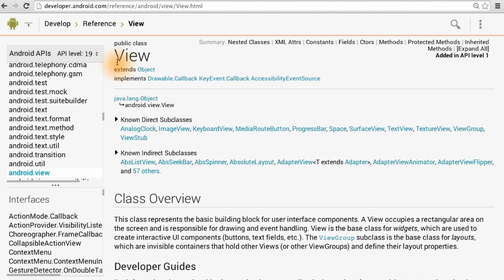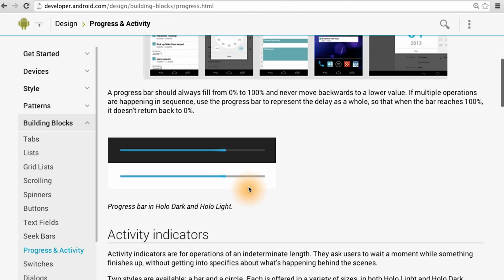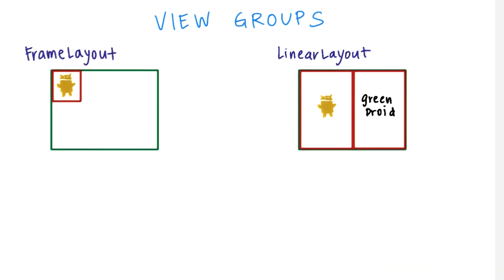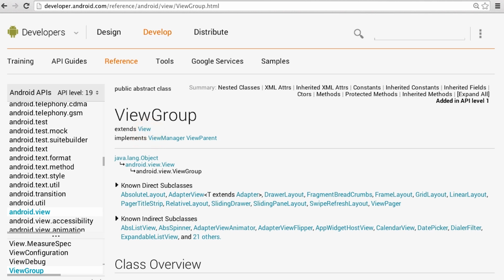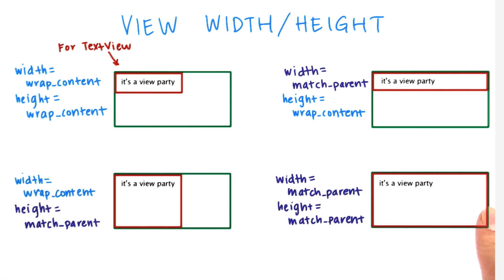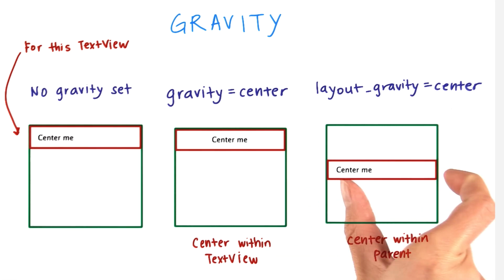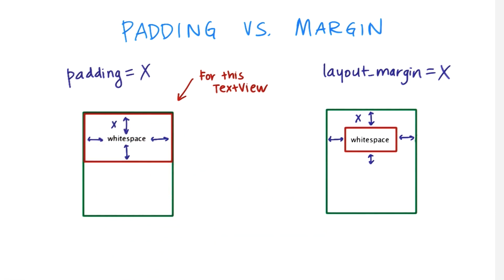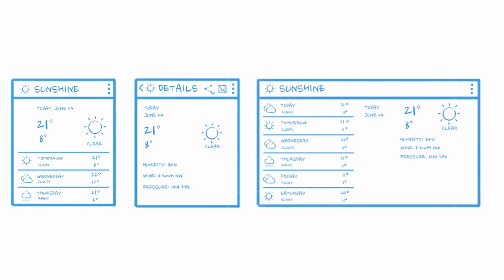Revisão de Views e ViewGroups